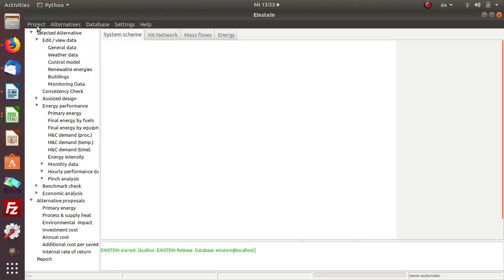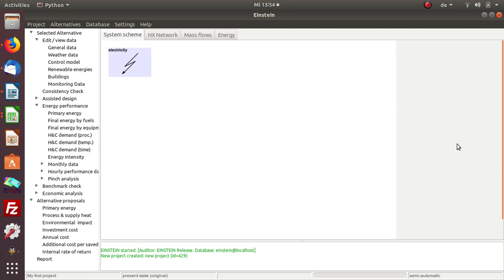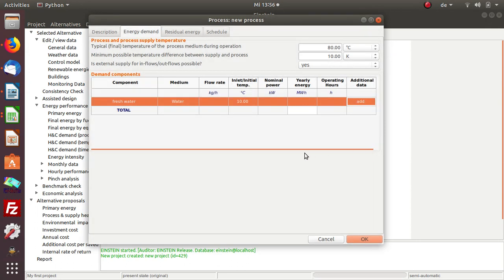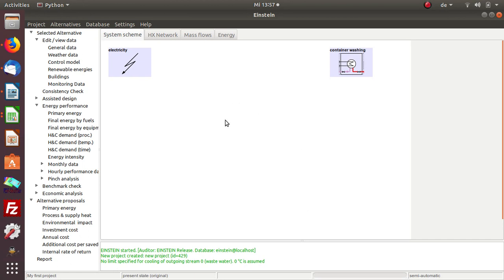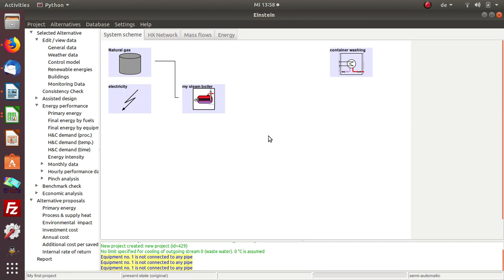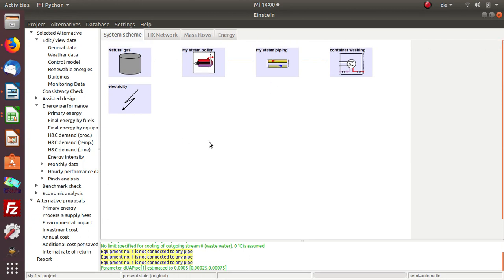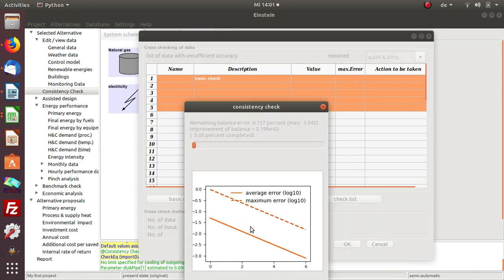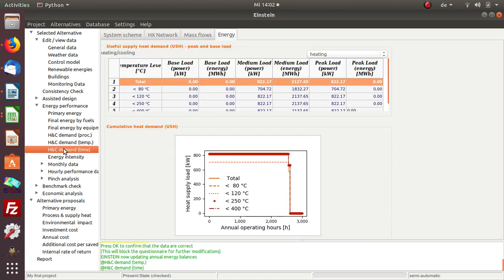build project from scratch